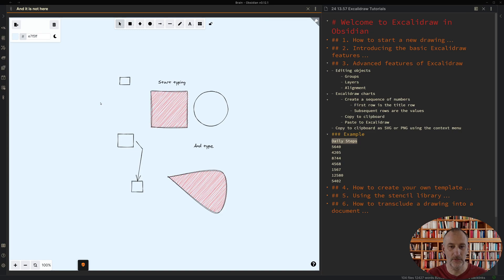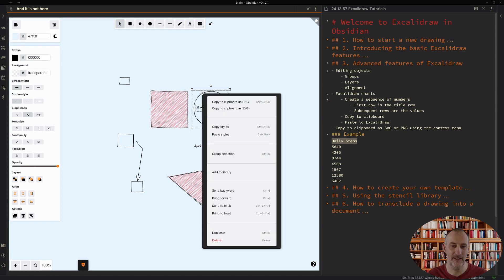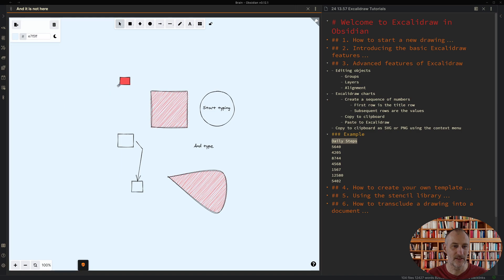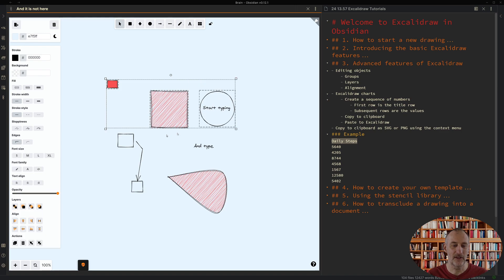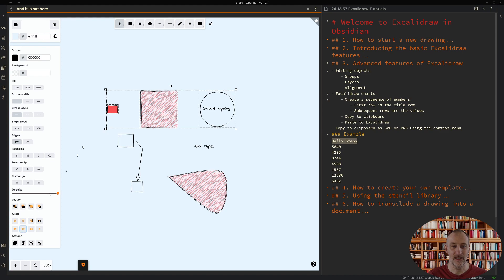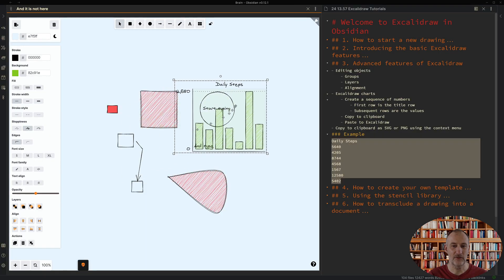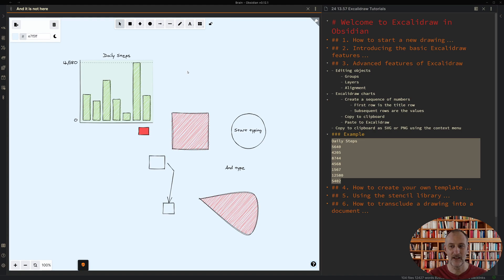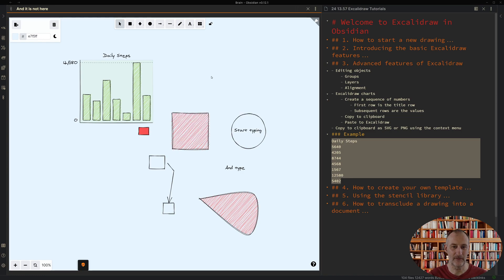Part 3: Intro to Obsidian-Excalidraw - Advanced features